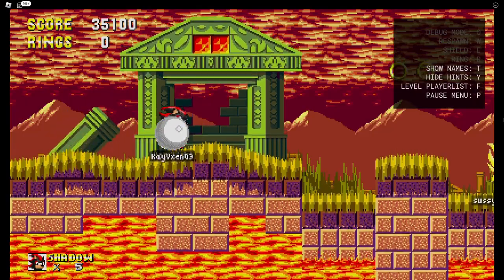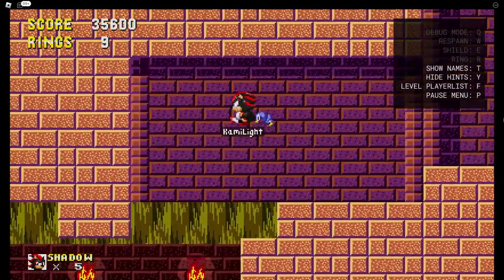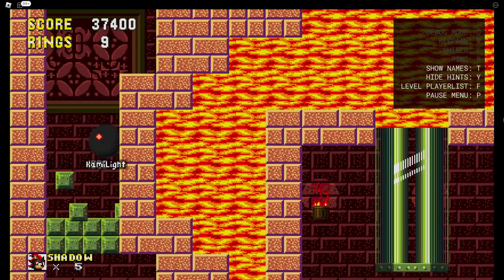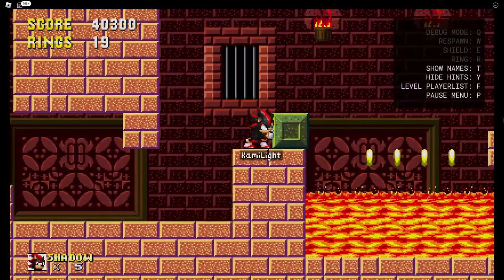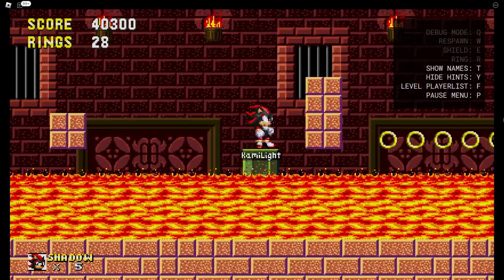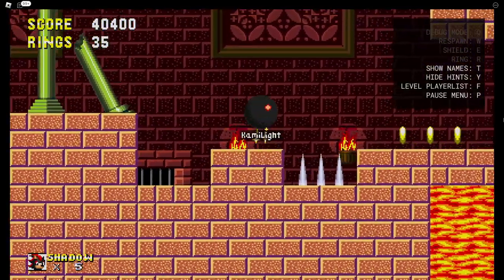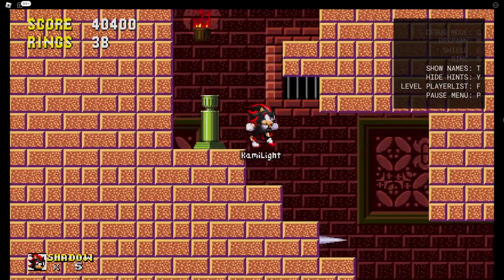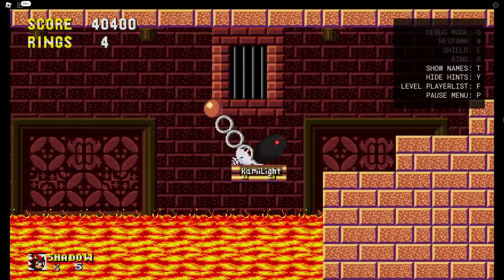A Functioning Classic Sonic Game In Roblox?! (Sonic Classic Simulator)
People need to check out this game!

If you want the full outros then here you go!